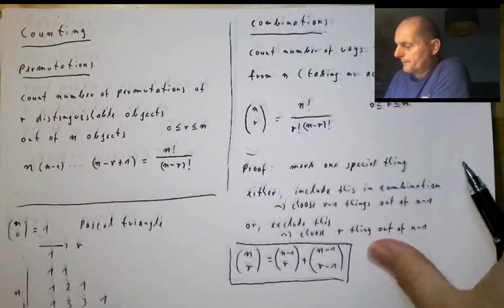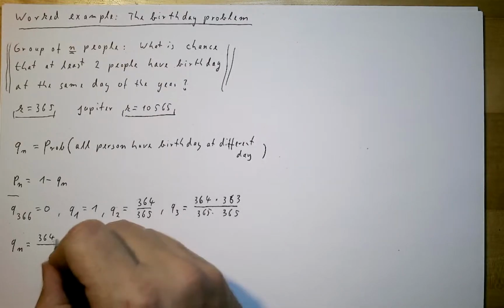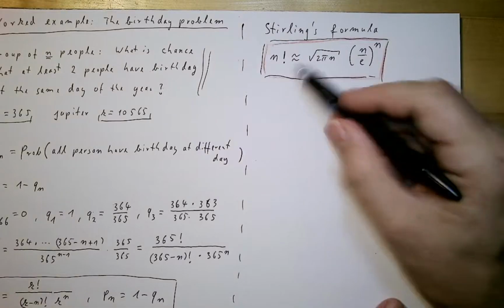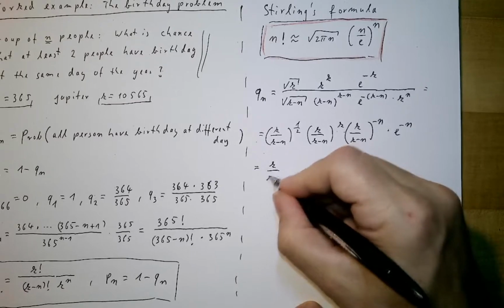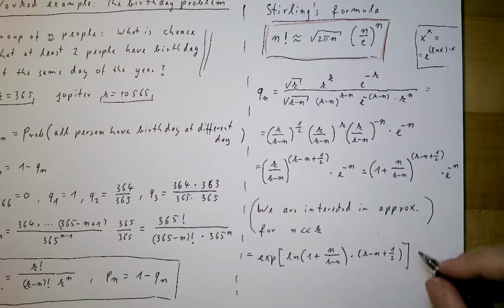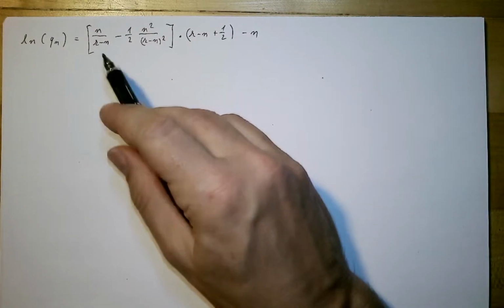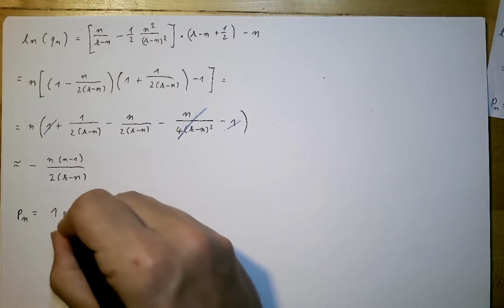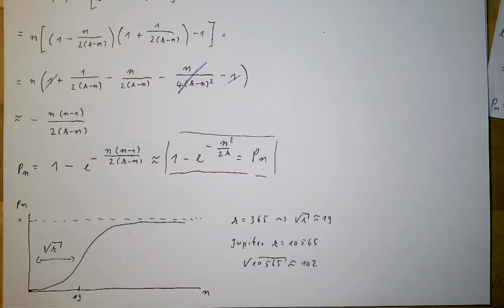Advanced Mathematical Modelling, part 20: Birthday problem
Stirlings formule